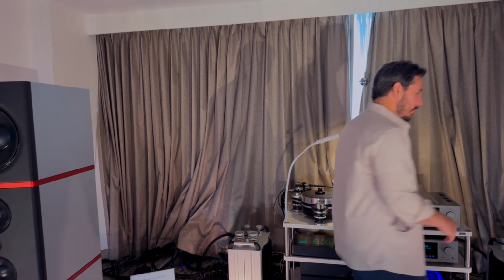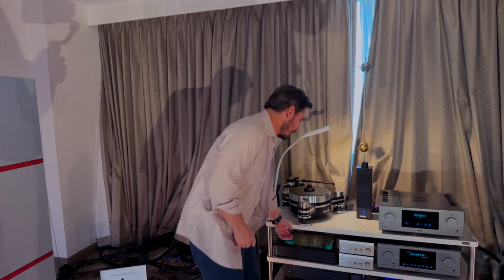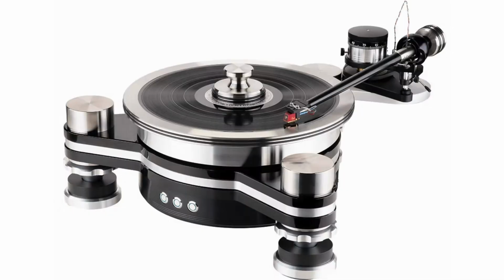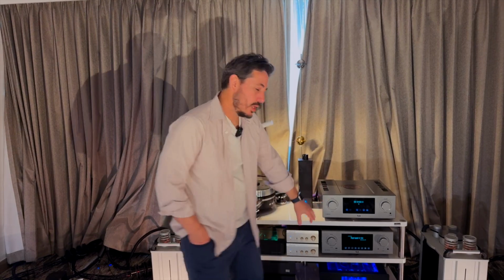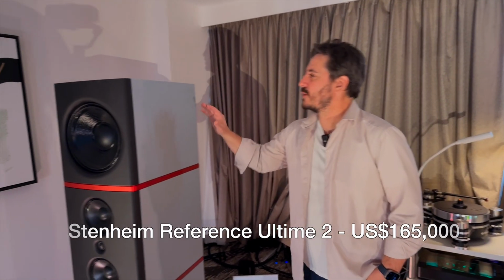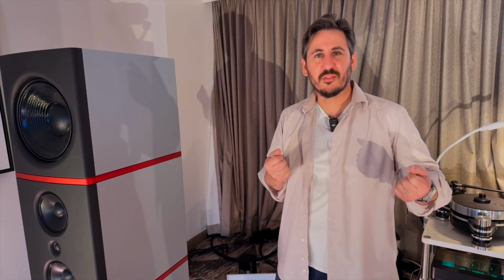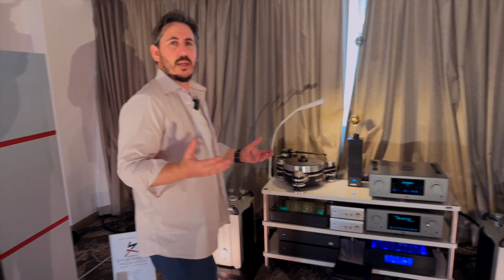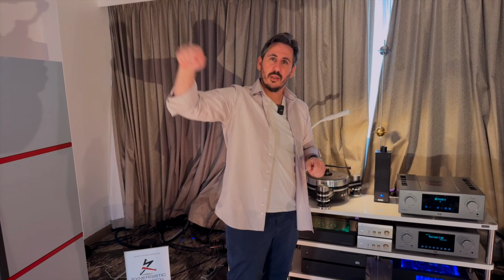Florida International Audio Fest 2025 - House of Stereo brings T+A and Stenheim gems!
The aptly-named House of Stereo demonstrates incredible gear from Germany's T+A and Switzerland's Stenheim, with some all-American VPI and Synergistic Research in the mix too.